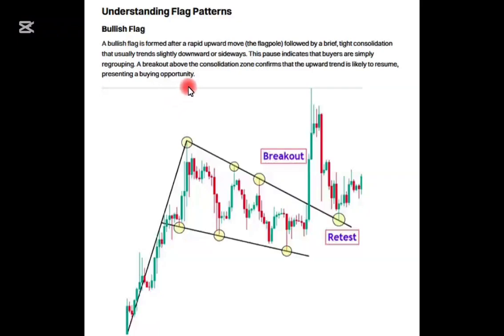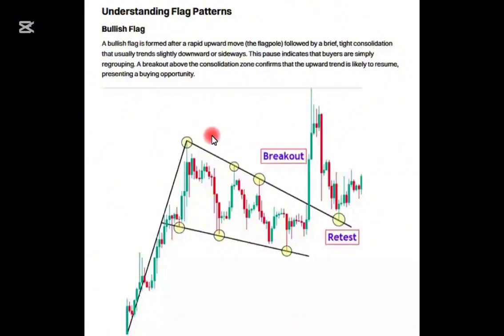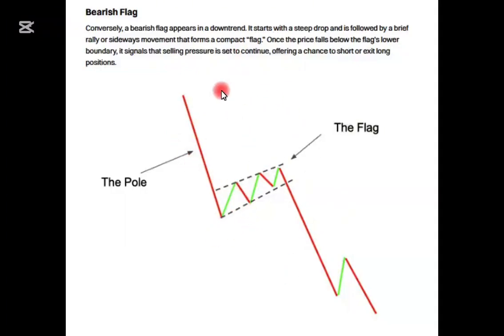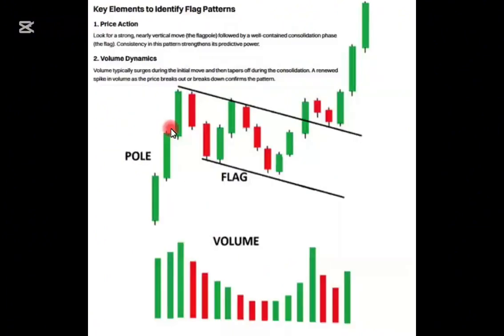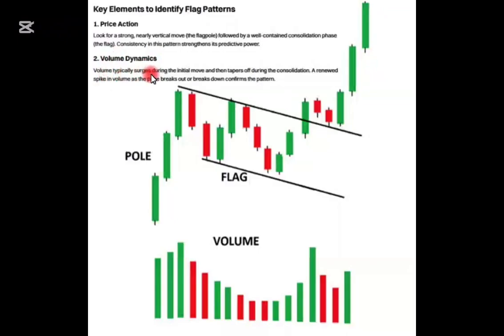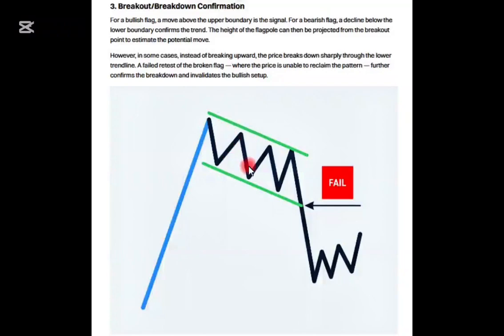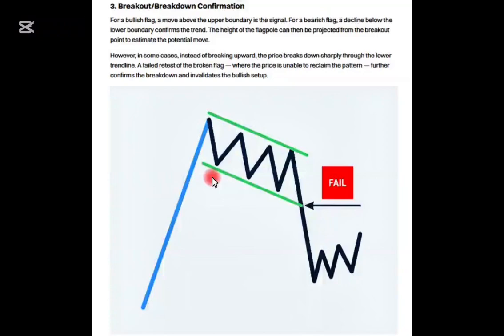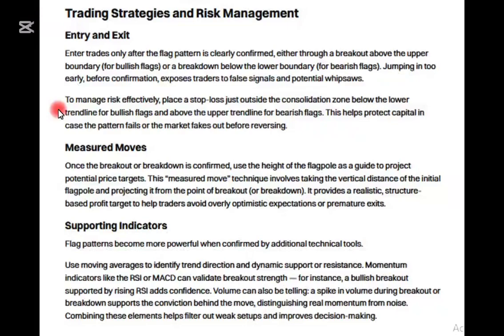Mastering Bearish and Bullish Flag Patterns in Crypto Trading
General FX
Flag Pattern